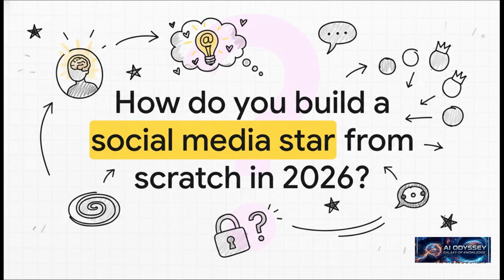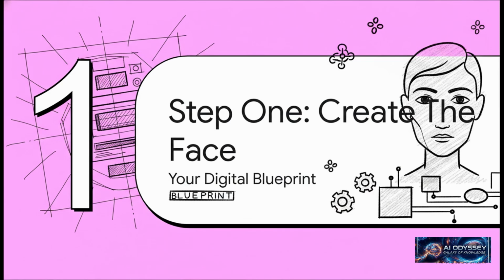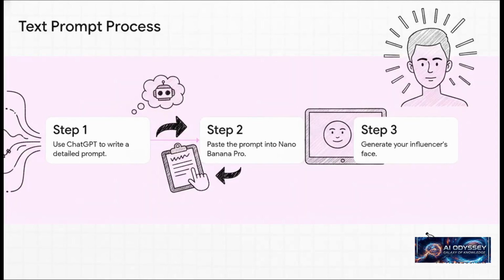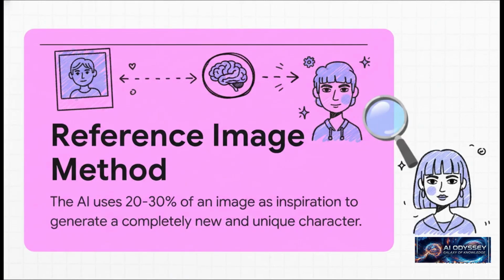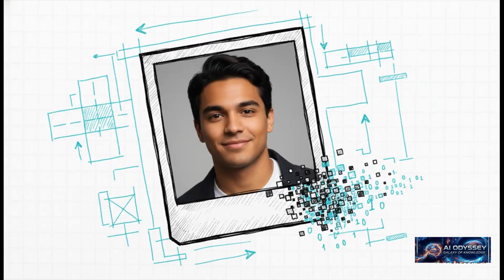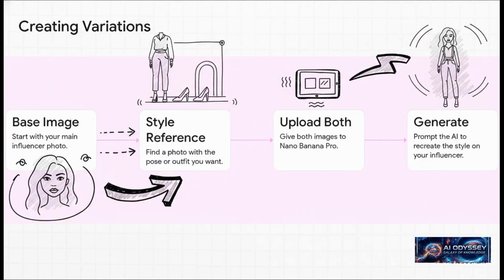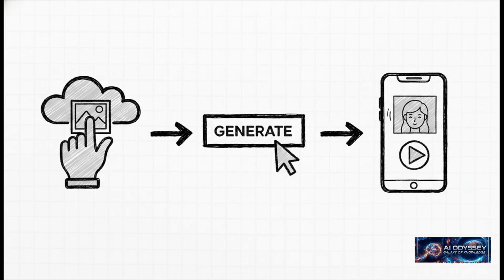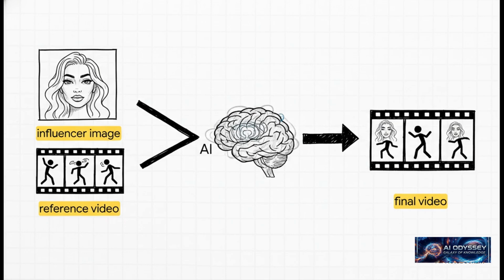Architecting Digital Icons: The Nano Banana Pro Guide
This outlines a streamlined method for designing realistic AI influencers using accessible, no-cost digital tools. By leveraging Nano Banana Pro, creators can generate consistent character faces from either text descriptions or existing reference images. The guide explains how to use ChatGPT to craft detailed prompts, ensuring the resulting avatars possess human-like features rather than a synthetic appearance. To build a credible social media presence, the text describes techniques for creating varied lifestyle shots and animating them into high-quality videos. These clips are produced through platforms like Grok and Wan.ai, which allow for smooth motion and character swapping within existing video templates. Ultimately, the process enables anyone to curate a professional brand identity on platforms like Instagram without needing advanced technical skills.